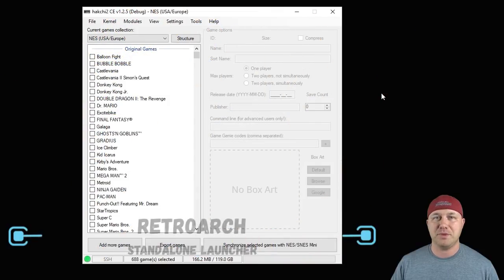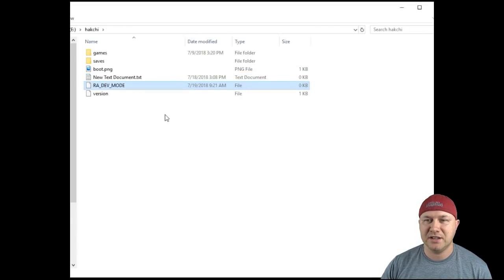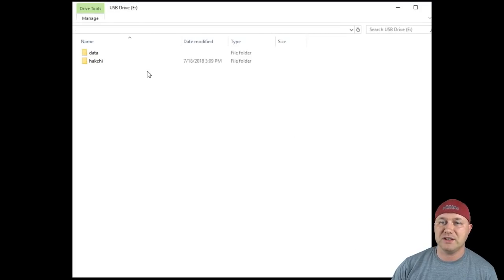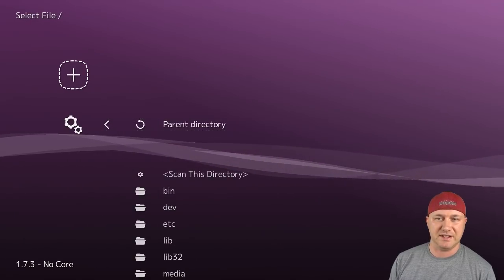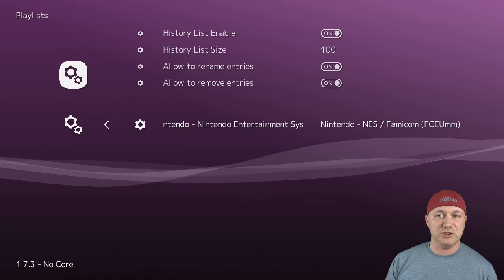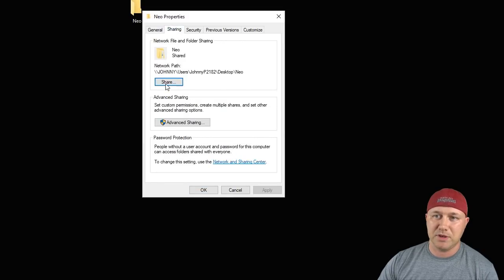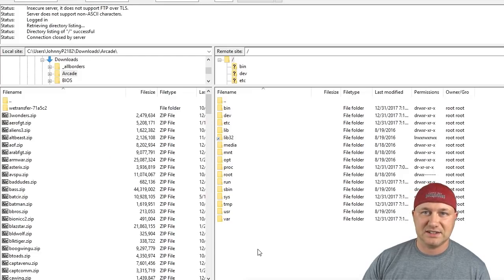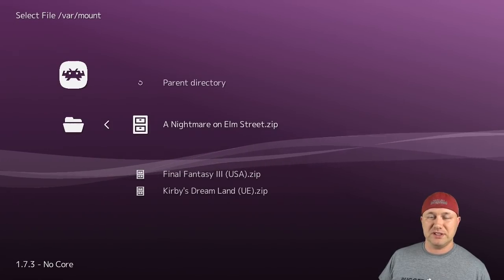Retroarch Neo 1.7.3b released! New Retroarch Launcher | Playlists Support | Network drives support!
Here's a rundown of some of the features of the newly released Retroarch Neo 1.7.3b! You can find it in the Hakchi CE Mod Store, as well as the new standalone Retroarch app!